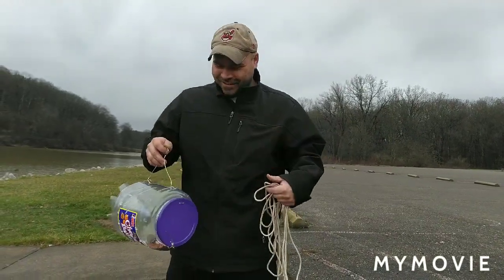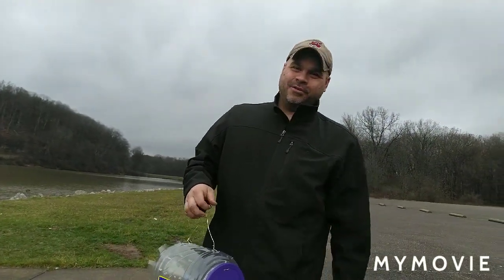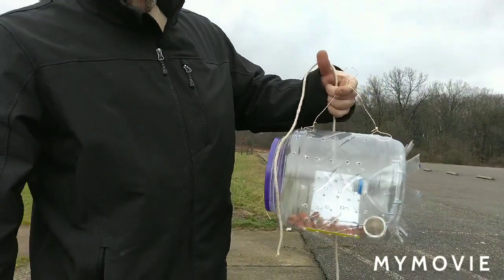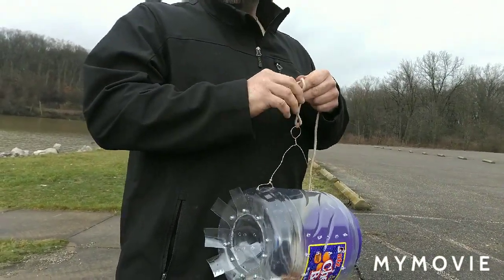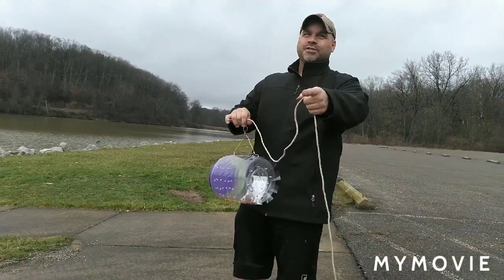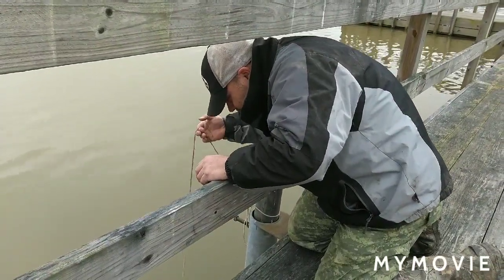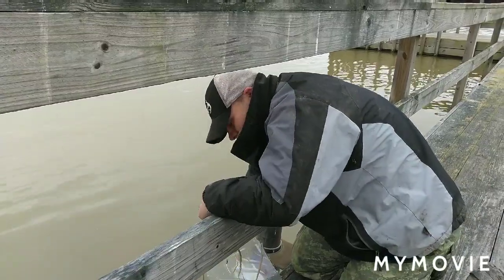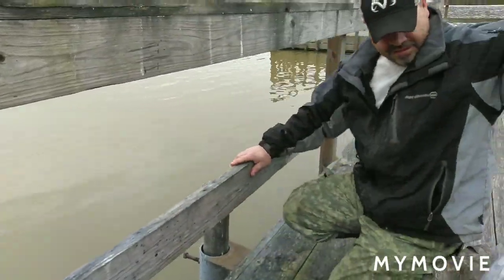Minnow trapping quarantine fun!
Homemade minnow trap made from cheese ball container and pop bottle.